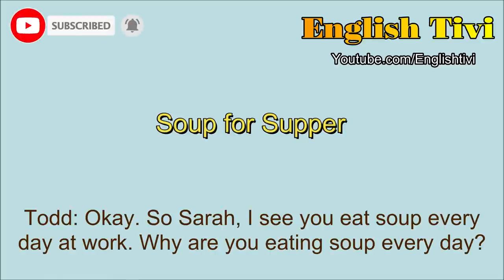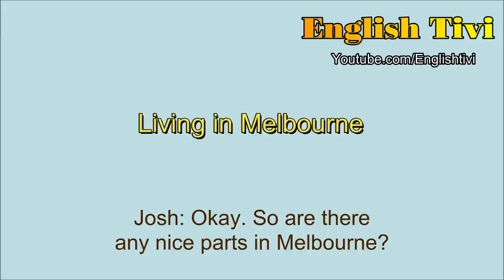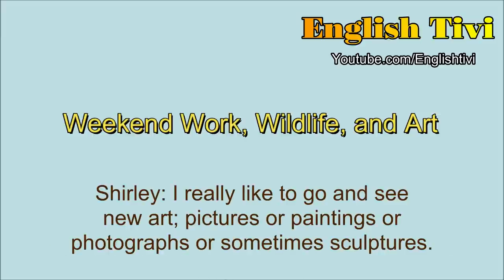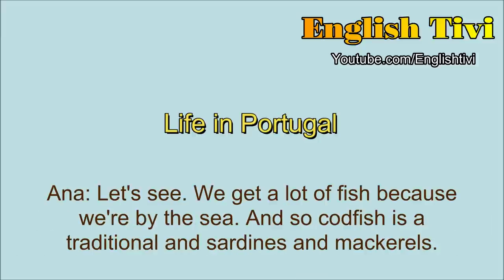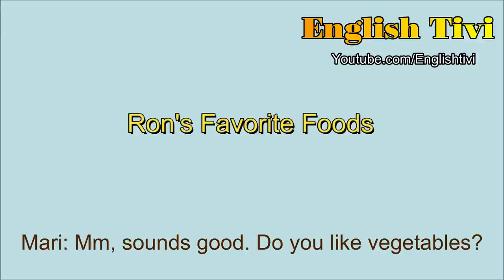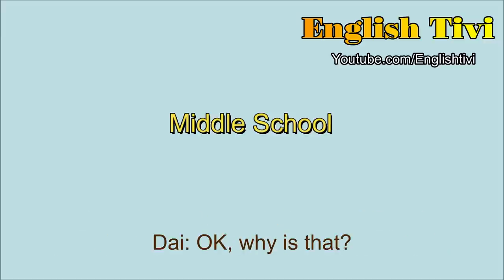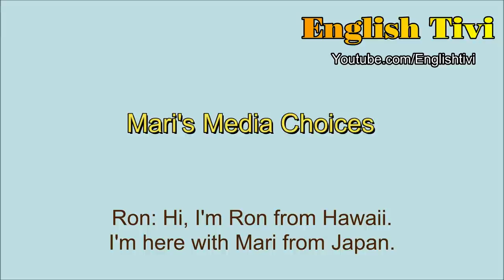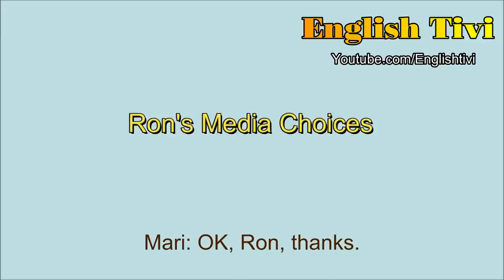Learning English Vocabulary Help You Speak English Fluently ★ Improve Your English Speaking Skill ✔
Improve your listening skills with fun questions and answers. Build basic grammar skills pertaining to English speaking. Learn idioms and phrases that are hard to translate. Prepare for any kind of interview conducted in English and gain confidence.
English tivi is a free Channel for English learners.
You will find free learn english through story. Thousands of English Videos are waiting for you. They will help you learn English.